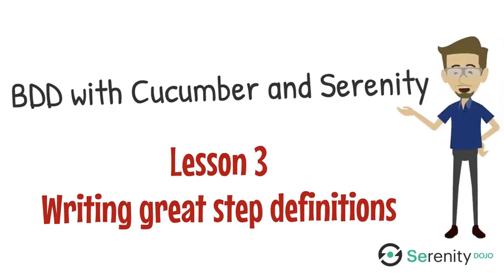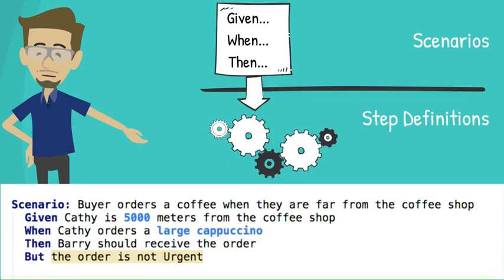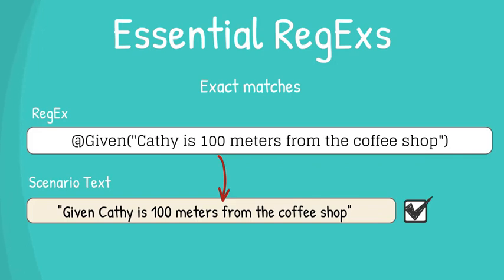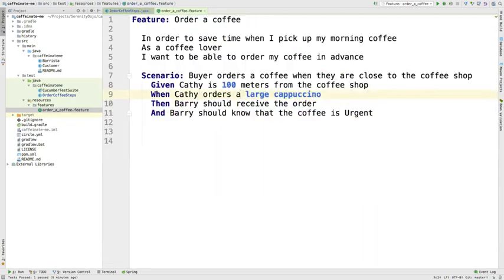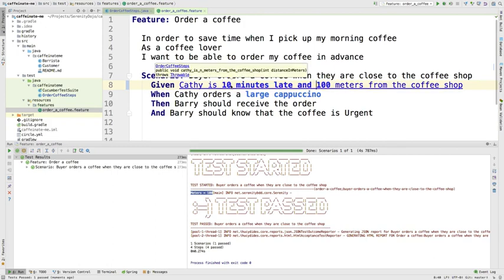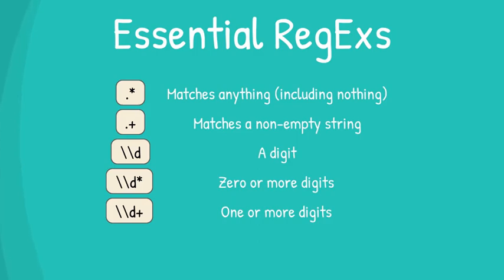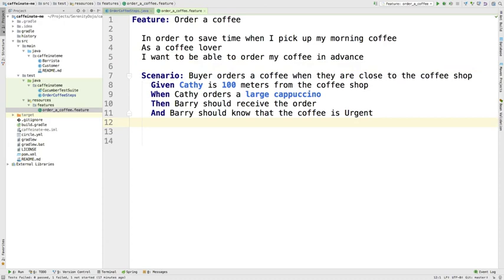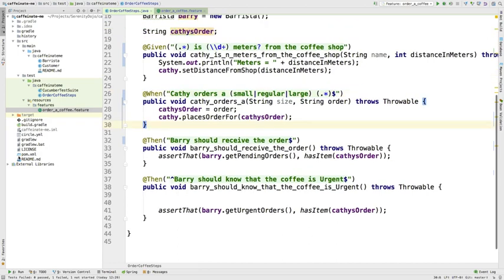10 Working with Regular Expressions Serenity BDD Dojo